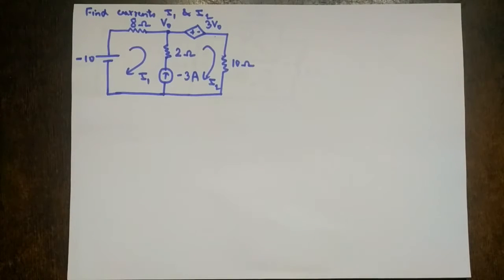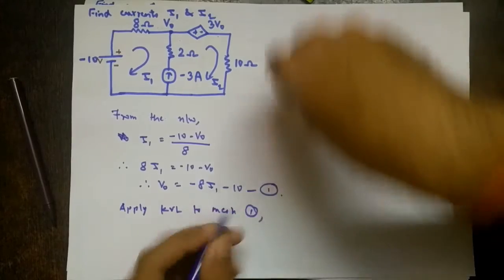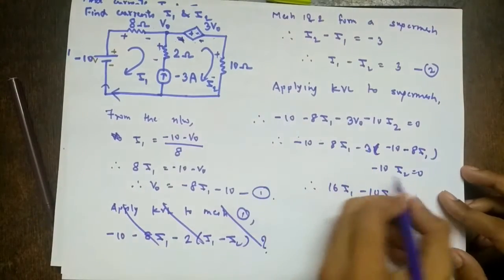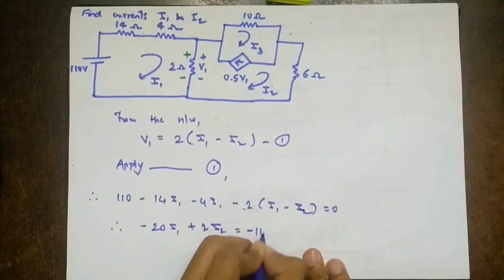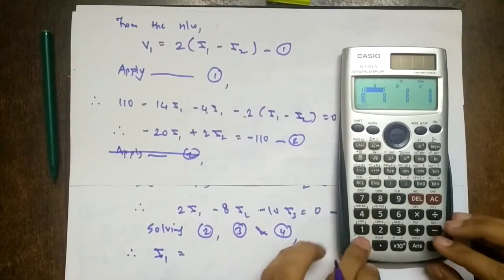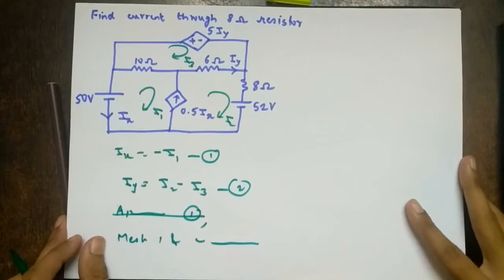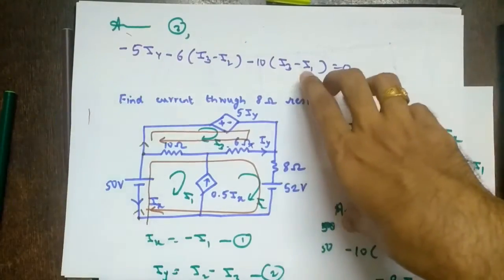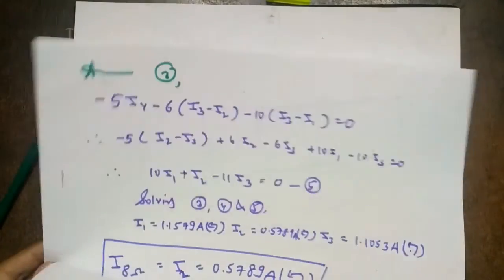Supermesh Analysis using Dependent Sources